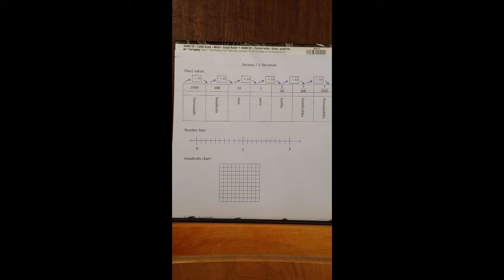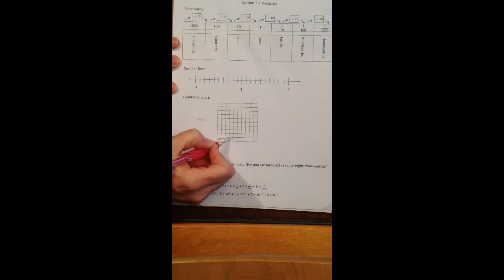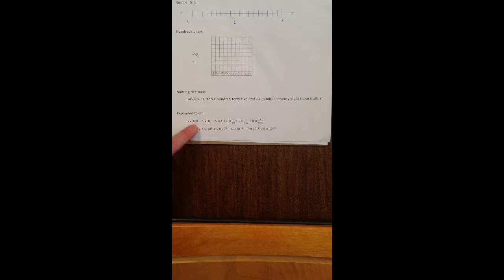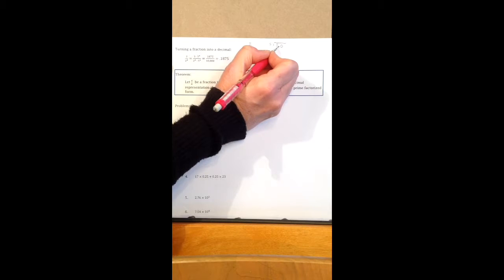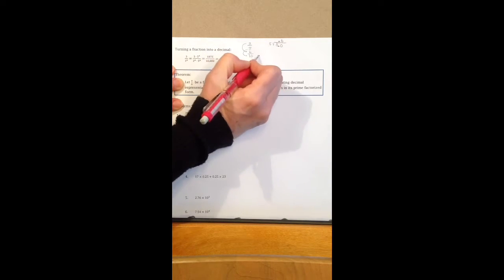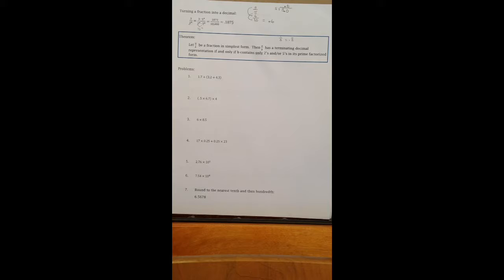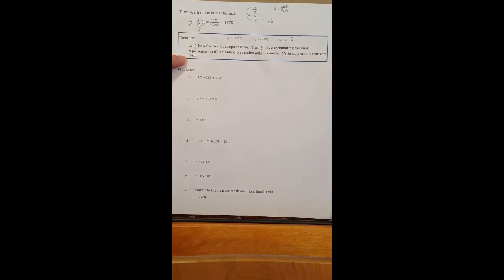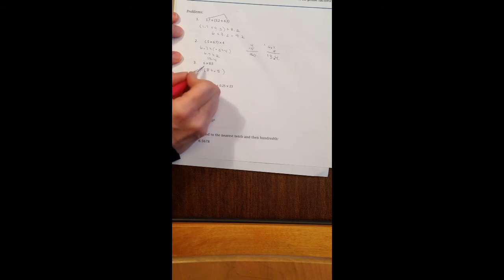Section 7.1 math 200